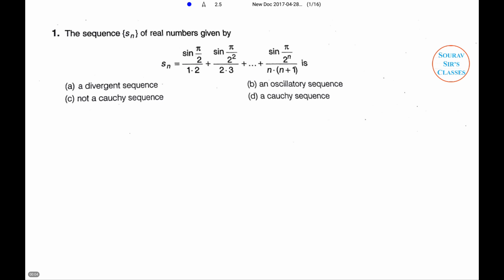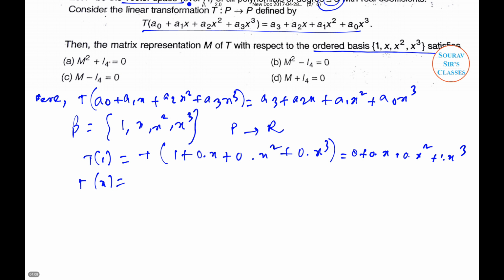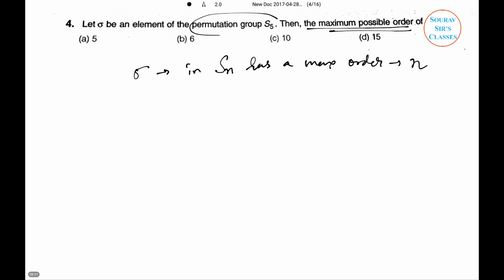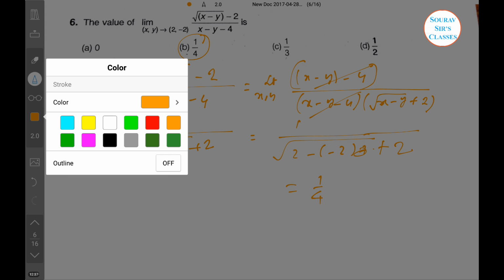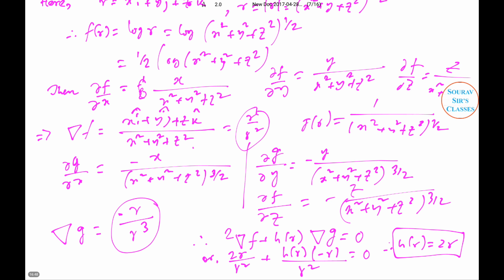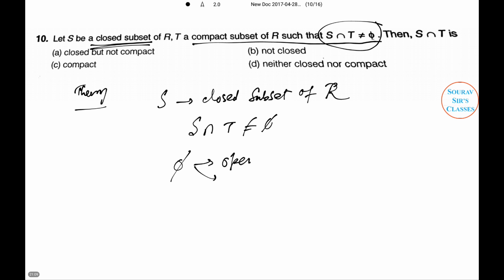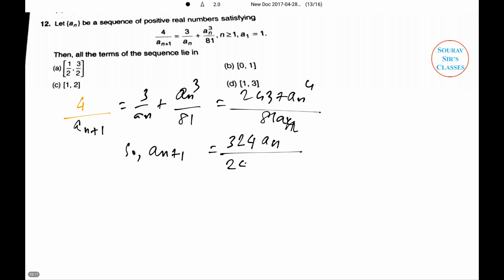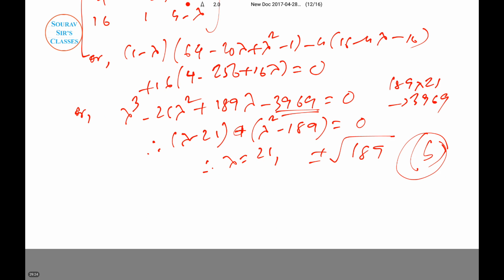IIT JAM 21017 COMPLETE SOLUTION PART 1 MCQ SOLVED BY SOURAV SIR'S CLASSES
IIT JAM 2017 COMPLETE SOLUTION PART 1 MCQ SOLVED BY SOURAV SIR'S CLASSES 2016